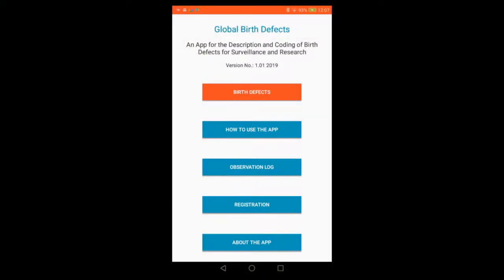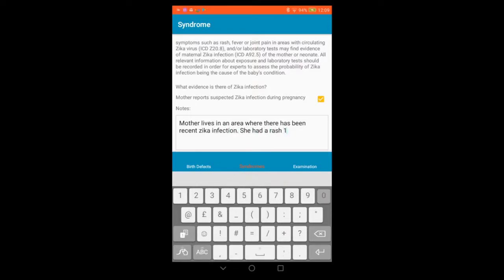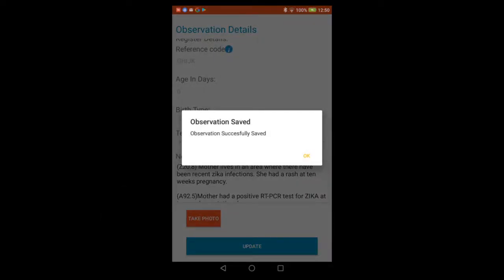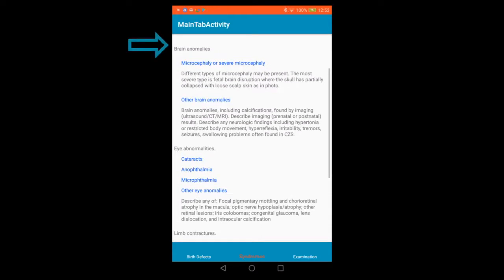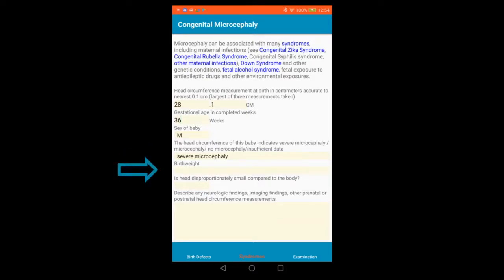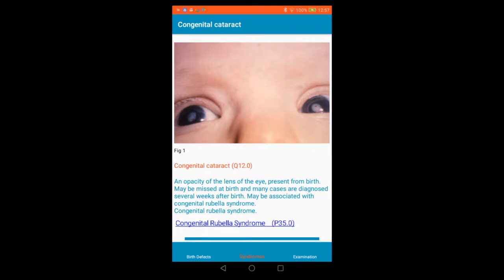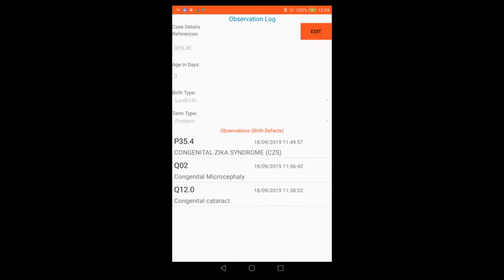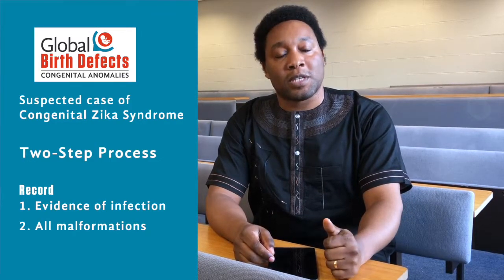Recording Data for Congenital ZIKA Syndrom & Microcephaly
Watch this video to learn how to record data on Congenital ZIKA Syndrome (CZS).  This example involves recording data on CZS, microcephaly and congenital cataracts but explains the overarching two-step process for recording suspected cases of CZS.